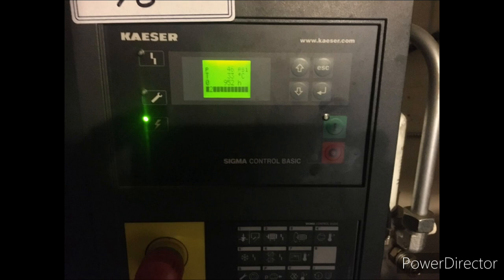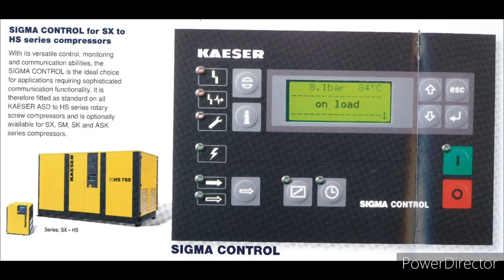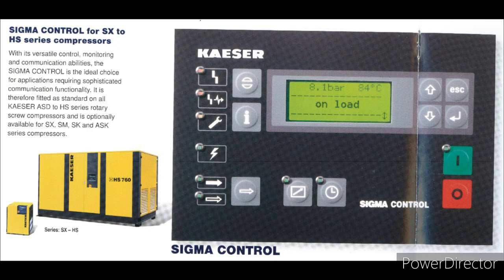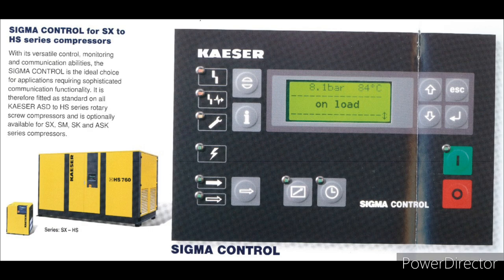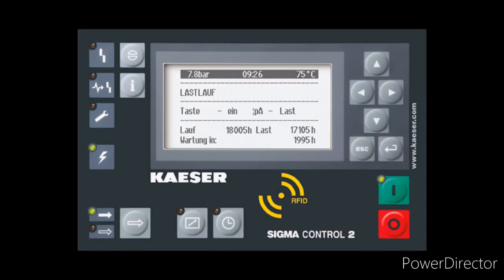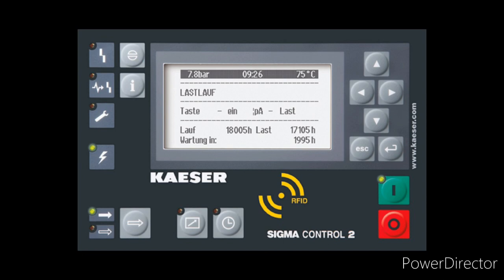kaeser air compressor controller parameters, Types of controller,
🔧 Kaeser Air Compressor Sigma Controllers: Exploring 5 Types in Detail! 🔧

Welcome to our comprehensive guide to Kaeser Air Compressor Sigma Controllers! In this video, we'll delve into the intricacies of the Sigma series, covering five distinct controller types to provide you with a thorough understanding of their features and functionalities.

🔹 Types Discussed:

[Type 1]: Description and unique capabilities...

[Type 2]: Exploring its specialized functions...

[Type 3]: Advantages and applications highlighted...

[Type 4]: Real-world use cases and optimal settings...

[Type 5]: Optimizing compressor performance effectively...

🔍 What You'll Learn:

Detailed insights into each Sigma controller type

How these controllers enhance air compressor operations

Practical tips for leveraging their functionalities

Comparative analysis for informed decision-making

📋 Video Breakdown: 00:00 - Introduction to Kaeser Air Compressor Sigma Controllers 01:30 - Sigma Controller Type 1: Features & Functions Explored 04:45 - Diving into Sigma Controller Type 2 08:00 - Advantages and Applications of Sigma Controller Type 3 11:30 - Real-World Applications for Sigma Controller Type 4 15:15 - Maximizing Performance with Sigma Controller Type 5 18:45 - Conclusion & Key Takeaways

👍 Why Watch? Whether you're a compressor technician, industry professional, or simply curious about advanced compressor technology, this breakdown provides valuable insights into the capabilities of Kaeser Air Compressor Sigma controllers.

# basic controller
# Sigma controller
# Sigma 2 controller
push button